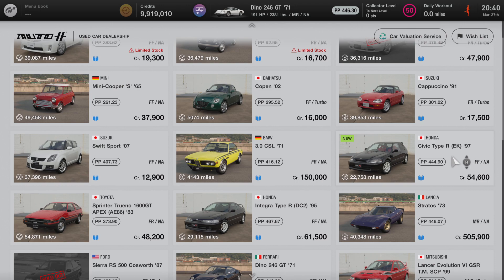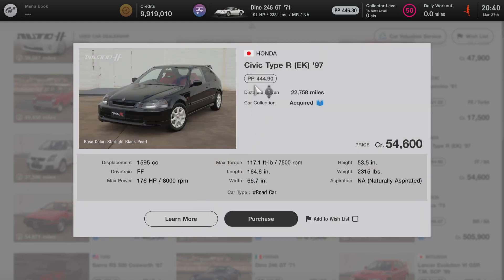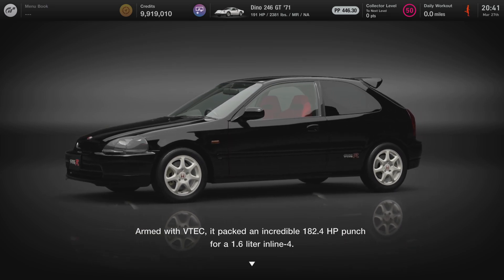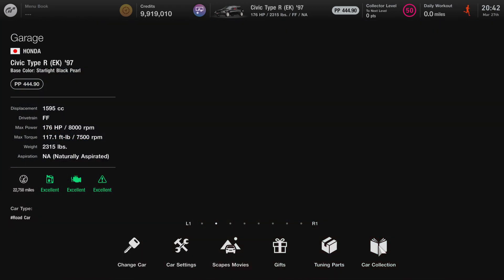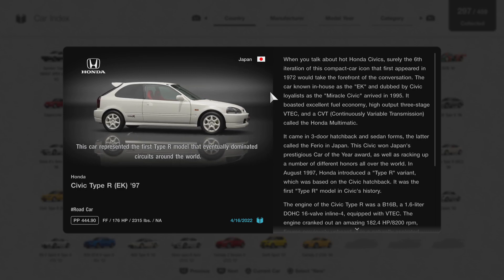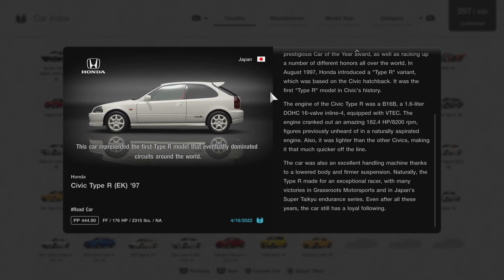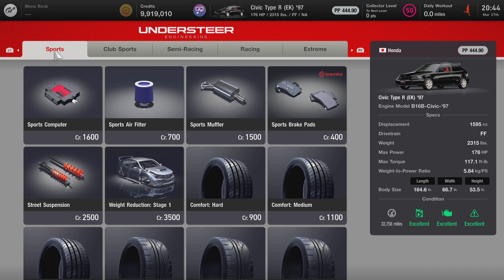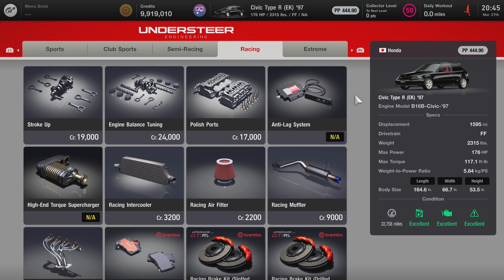GT7: All About the 1997 Honda Civic Type R (EK)